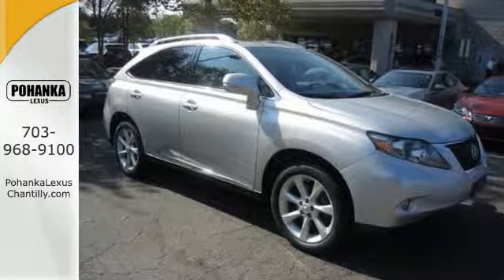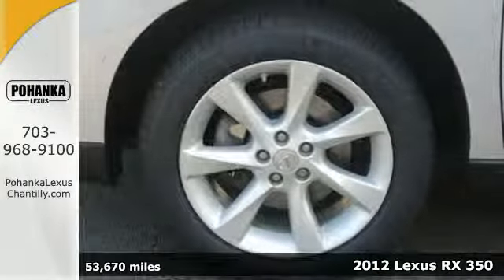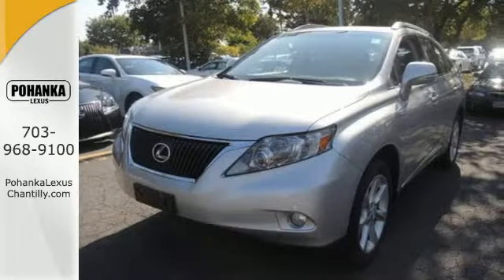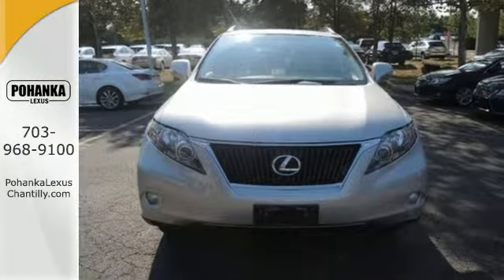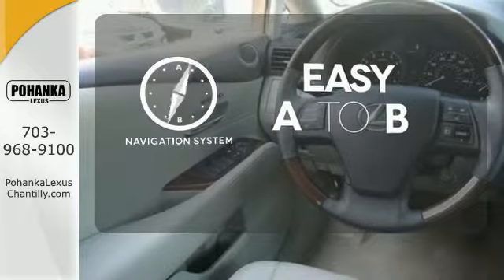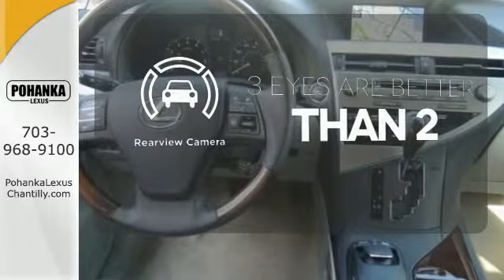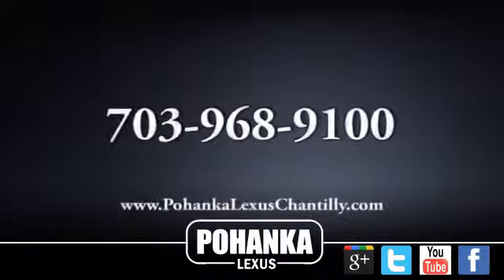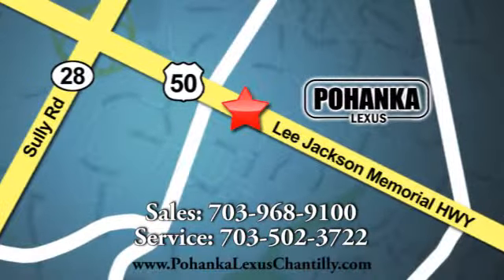Used 2012 Lexus RX 350 Chantilly VA Washington-DC, MD NXF234260A - SOLD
Year: 2012
Make: Lexus
Model: RX 350
Trim: AWD 4dr
Engine: 3.5 L V6 Cyl.
Transmission: Automatic
Color: Silver
Interior: Gray
Mileage: 53670
Stock #: NXF234260A
VIN: 2T2BK1BA3CC153427
L/CERTIFIED!!! CLEAN CARFAX!!! NAVIGATION!! AWD!!! HEATED AND VENTILATED SEATS!!! BACKUP CAMERA!!

Address:
13909 Lee Jackson Memorial Hwy